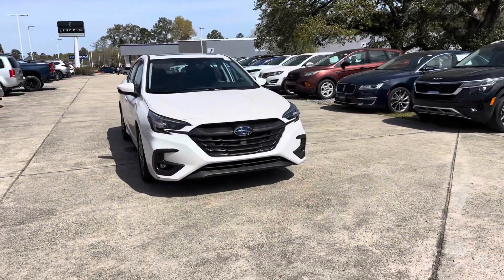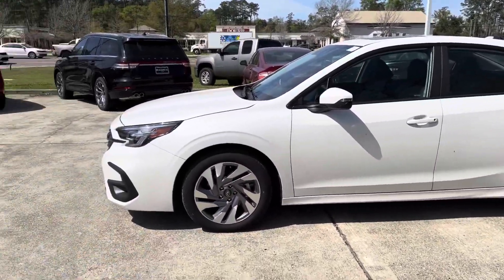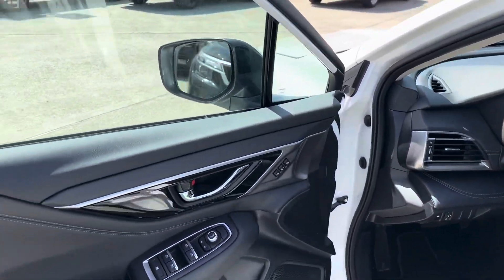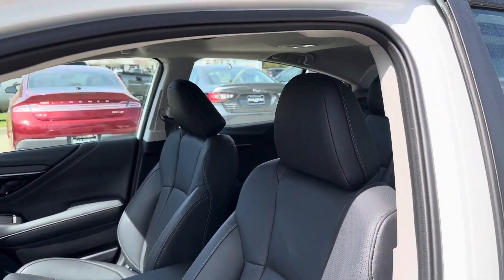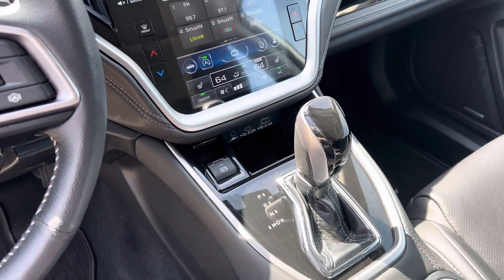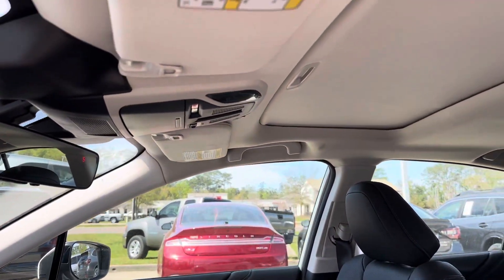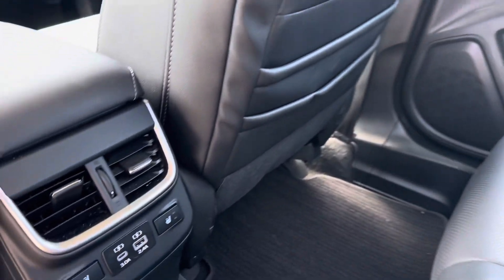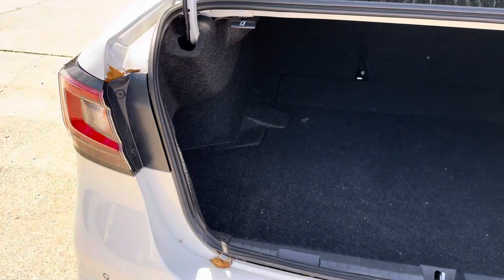Pre-Owned 2024 Subaru Legacy [Stock#- SR12020 ]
Thank you for your interest in Baldwin Subaru. We apologize if there is any lack of information on your vehicle of interest. We try to post as fast as possible to help keep customers up to date with our inventory.